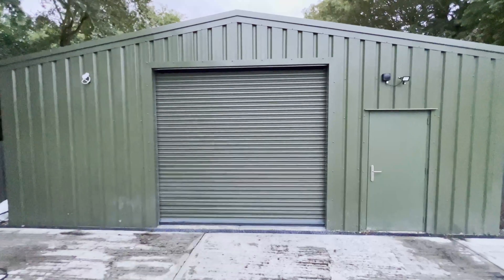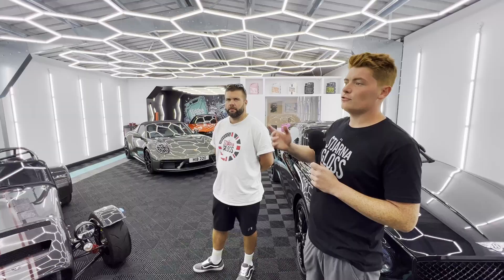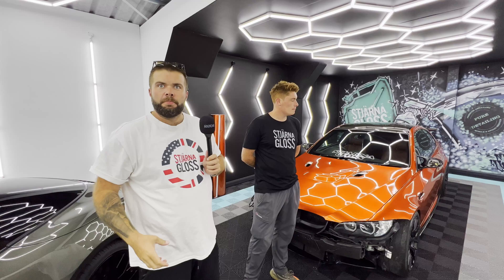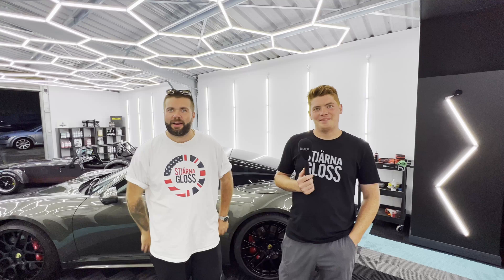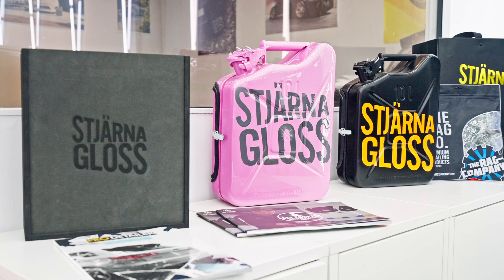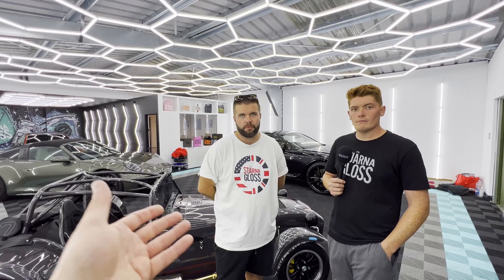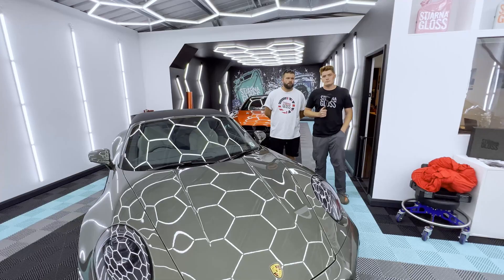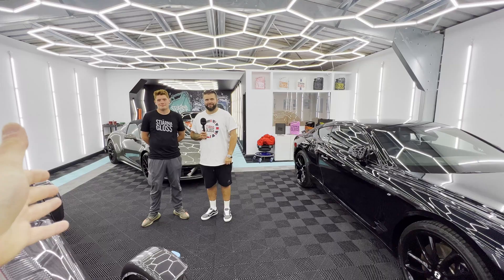A Tour of the Stjarnagloss Garage | Detailing Bays, Art Walls, Shop Dog & More!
In today's video, Anthony takes a tour of a very special shop: The Stjarnagloss Garage! This little Detail Shop just outside of Essex may be a bit cozy, but it packs a PUNCH! Outfitted from floor to ceiling in @stjarnagloss Detailing & Swag goodness, this garage knows how to party! Take a look around and you just might get some ideas for yourself!